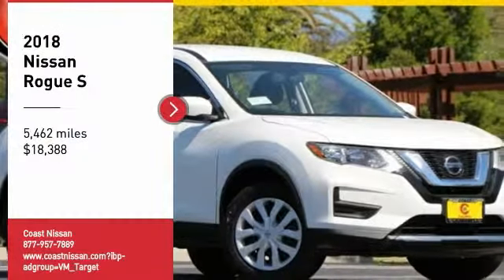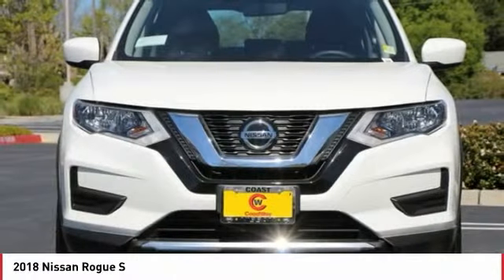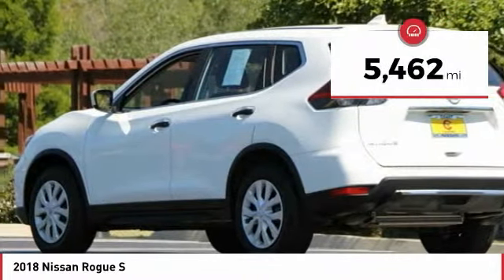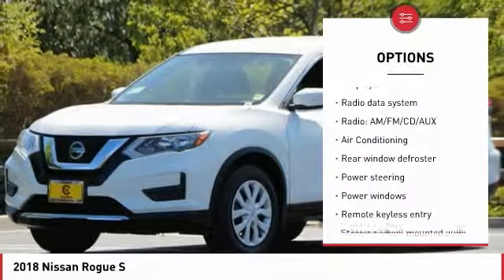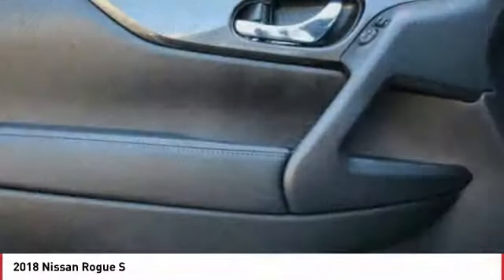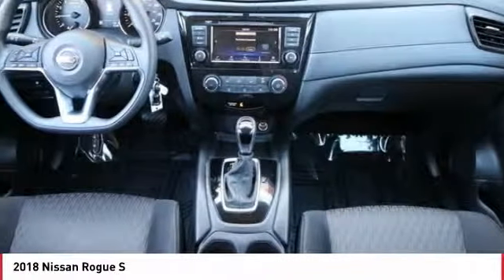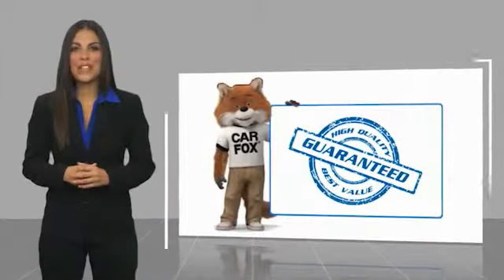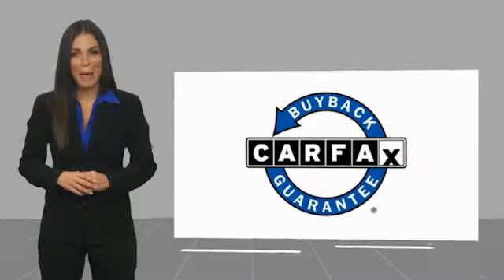2018 Nissan Rogue 2018 Nissan Rogue S FOR SALE in San Luis Obispo, CA LN18133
Coast Nissan
12150 Los Osos Valley Rd

Glacier White 2018 Nissan Rogue S FWD CVT with Xtronic 2.5L I4 DOHC 16V SOLD NEW HERE, REMAINING FACTORY WARRANTY, DEALER SERVICE LOANER, ABS brakes, Electronic Stability Control, Illuminated entry, Low tire pressure warning, Remote keyless entry, Traction control.  San Luis Obispo, SLO, Arroyo Grande, Pismo Beach, Paso Robles, 93405, Recent Arrival! Odometer is 11823 miles below market average! 26/33 City/Highway MPG   All used vehicles come equipped 3M Clear Paint Protection PKG for  395, Door Edge Guards & Door Handle Cup Inserts. Comes with 10 Year Warranty & Free Replacement on 3M PKG, This package is in addition to any and all sale price listed on-line or at dealership.  Vehicle price and availability are subject to change without notice.